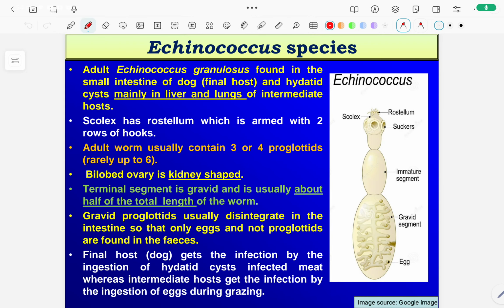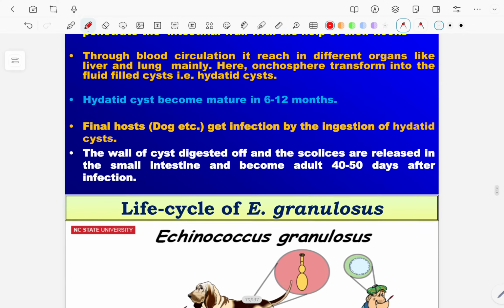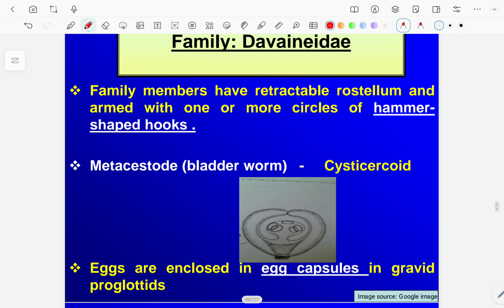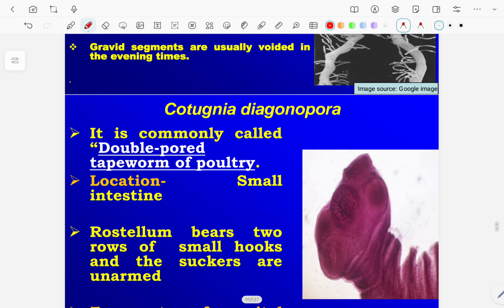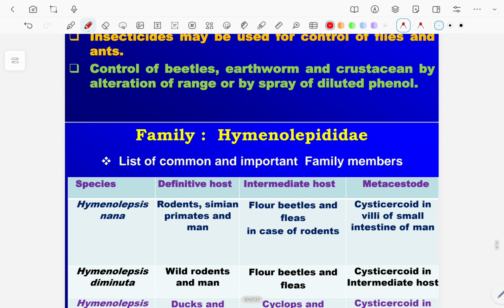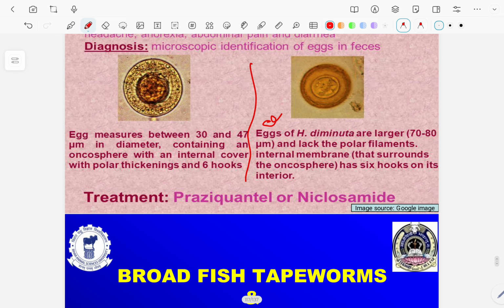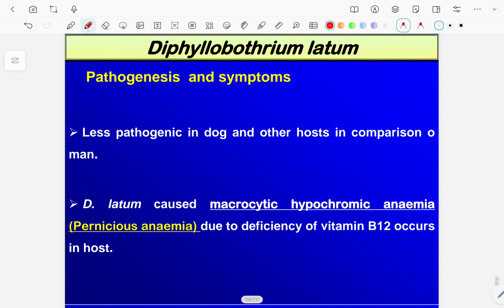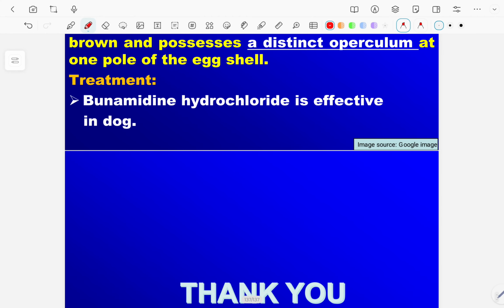Cestodes part 2